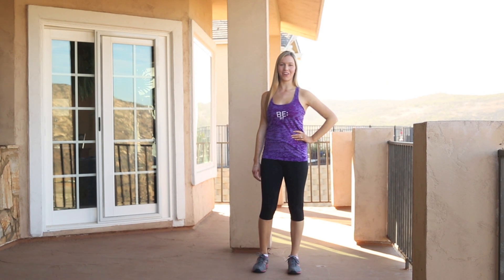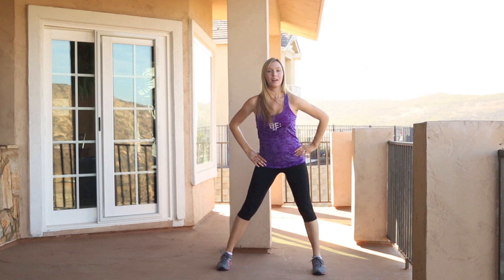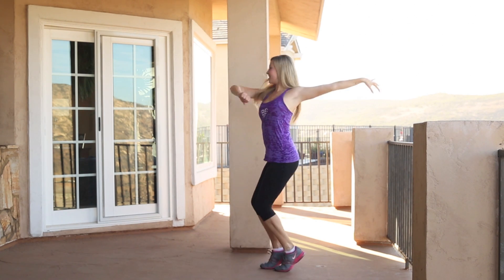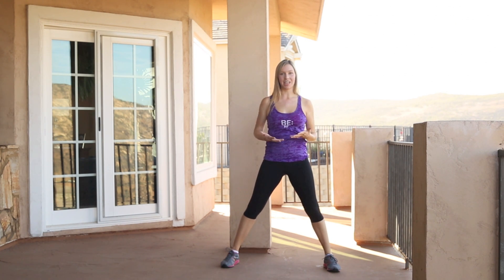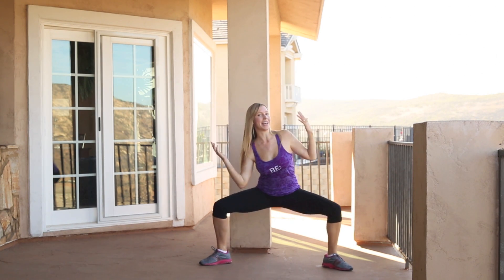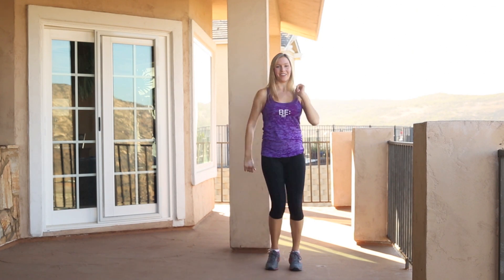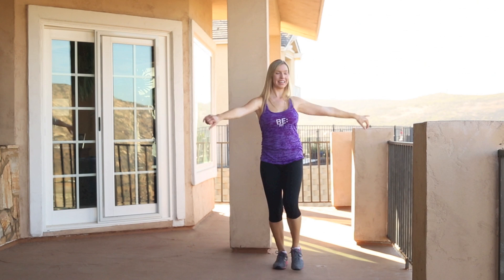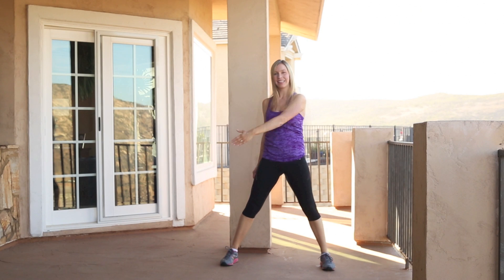DJ Snake and Lil Jon "Turn Down for What" - Dance Workout Breakdown with Christina Chitwood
DJ Snake and Lil Jon "Turn Down for What" - Dance Workout Breakdown with Christina Chitwood of Fit Body Full Life.

Producing Strong & Graceful Women and Flexible & Iron Men